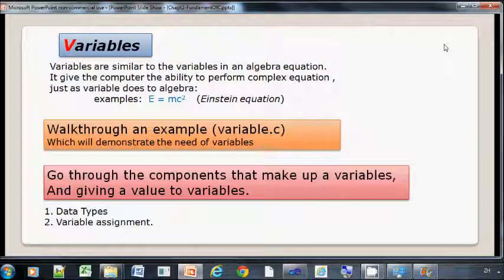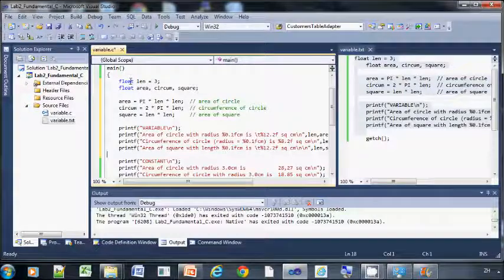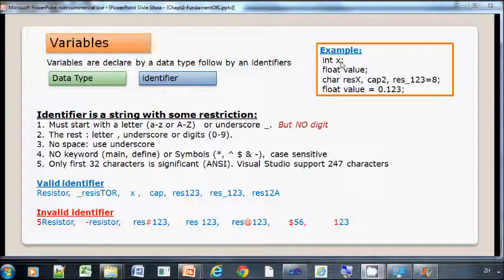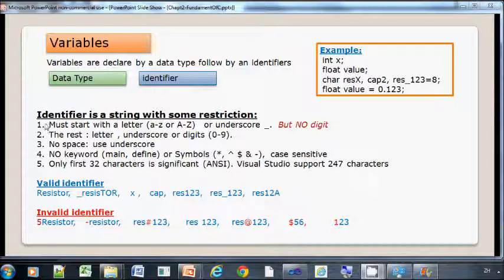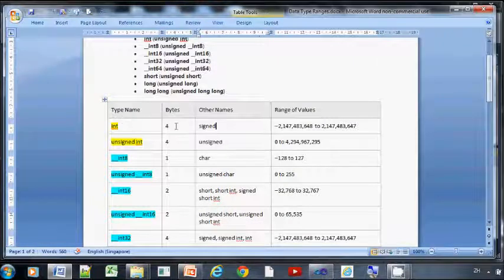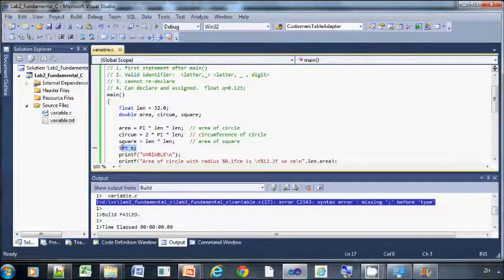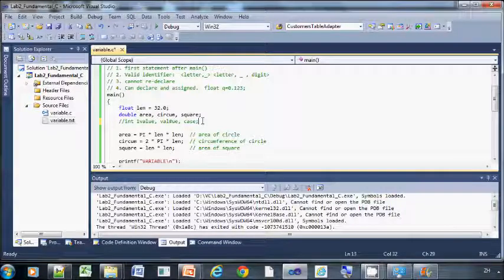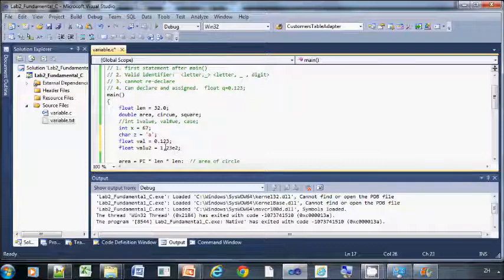2cFundamental Of C - Variables declaration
How to declare a variables